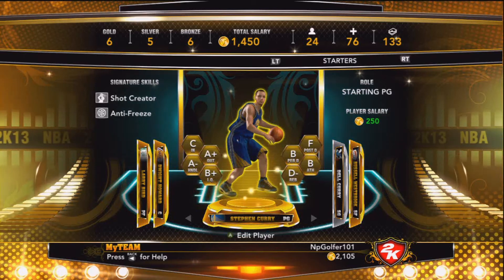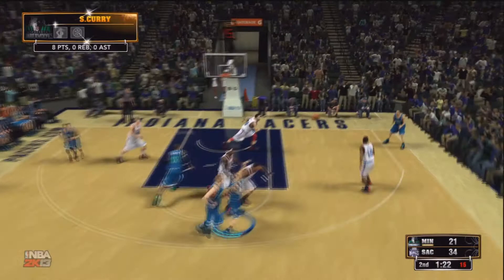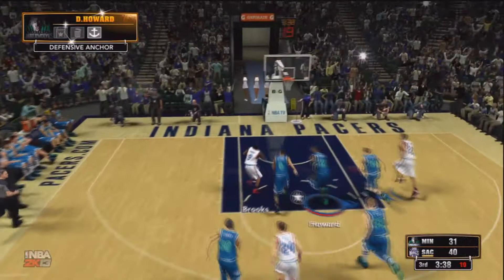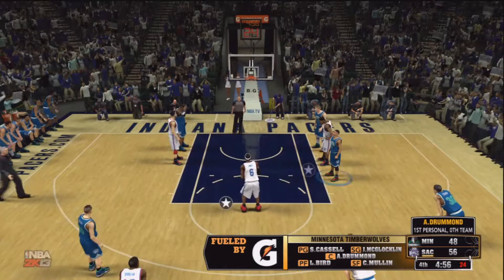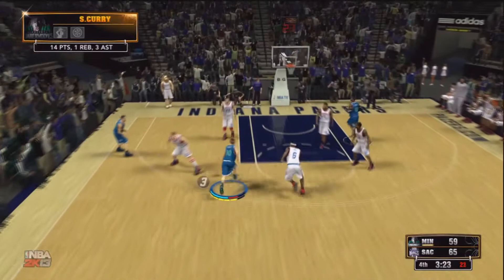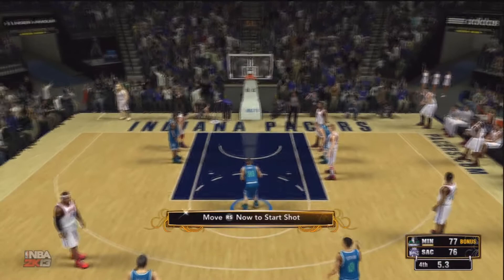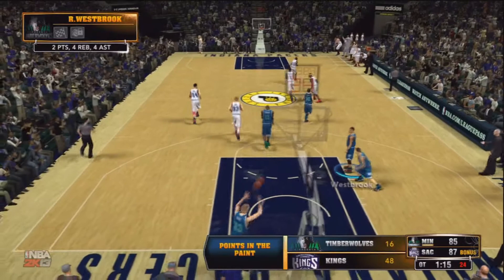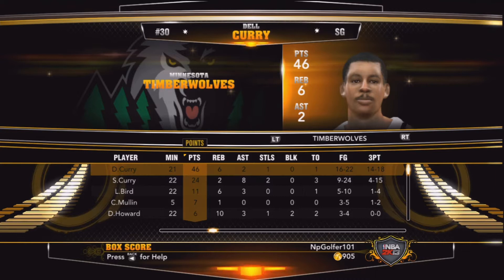NBA 2k13 My Team: An All Curry Backcourt - Epic Game Must See Ending!!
NBA 2k13 My Team - In this game I pair Stephen and Dell Curry together in the backourt! This was an incredible game, probably the most exciting one yet! Lets go for 30 likes! Enjoy!

3:30 Dell catches fire
5:50 A mistake
6:30 Bird walks in
7:15 He's coming back (don't miss this)
8:15 Overtime!
10:13 The Epic Ending